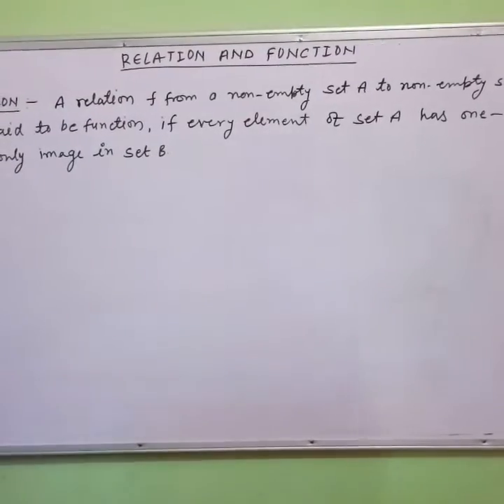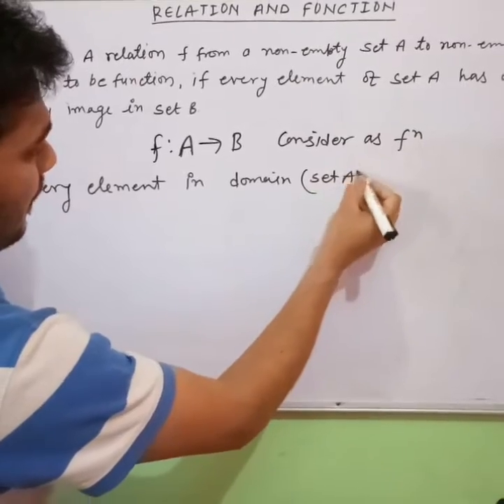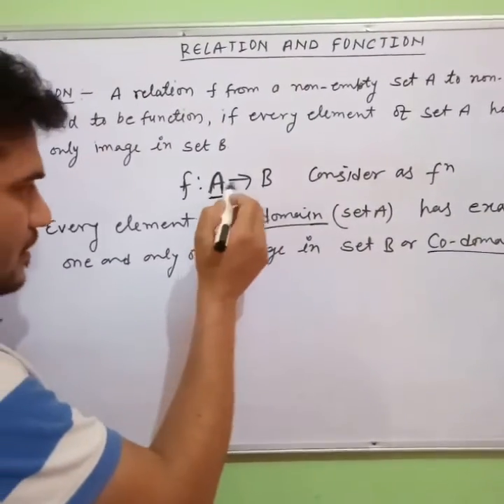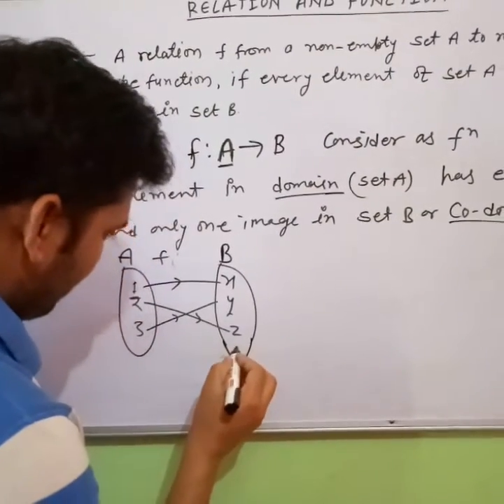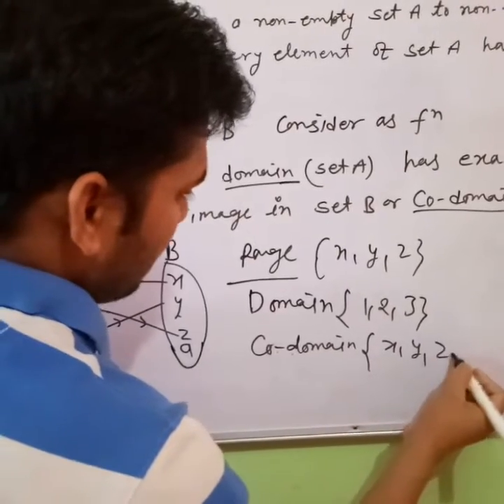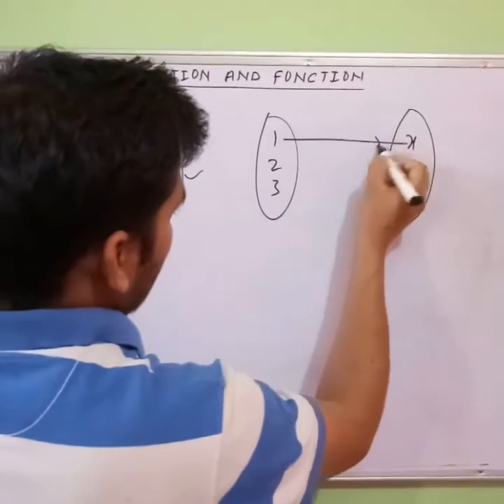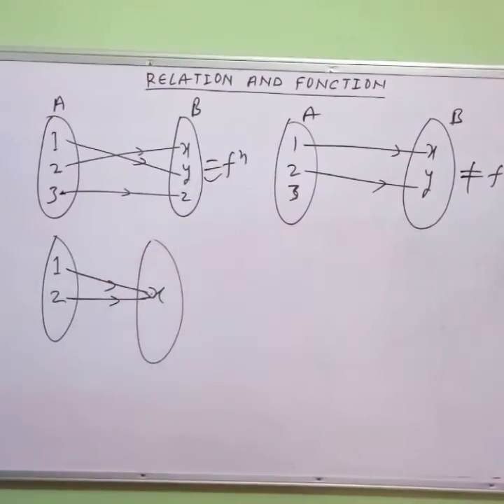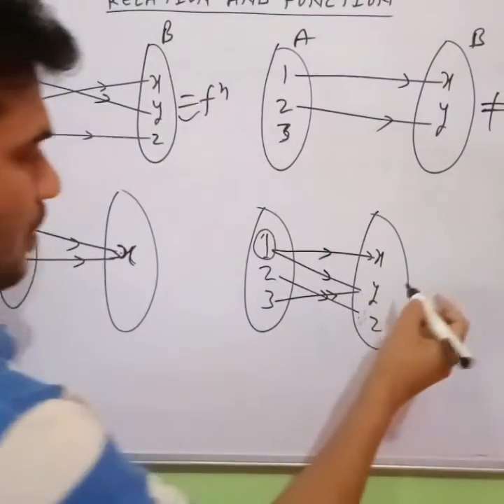Relation and Function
Class 12th Lecture no-02